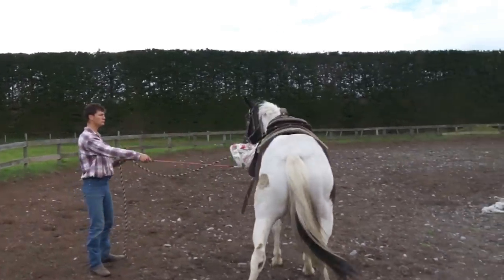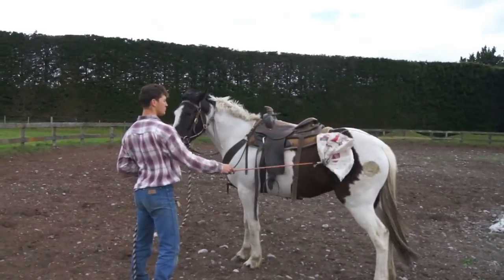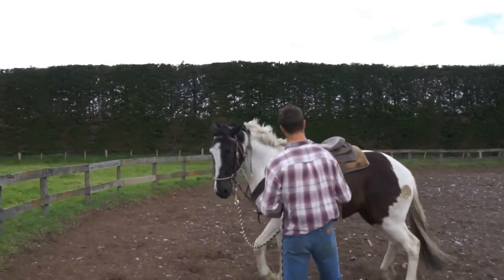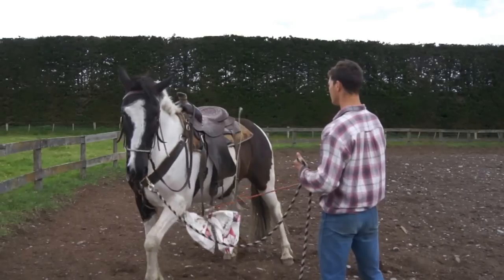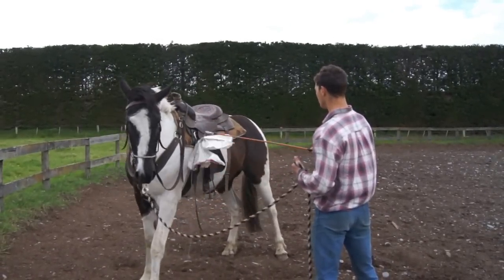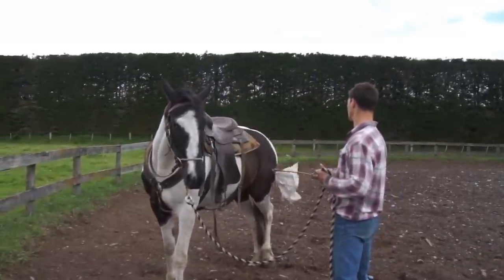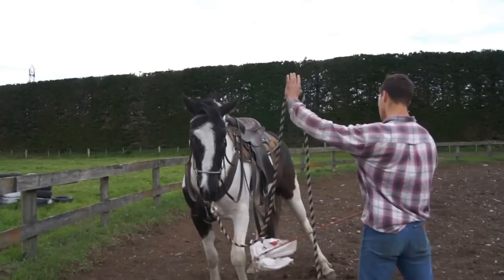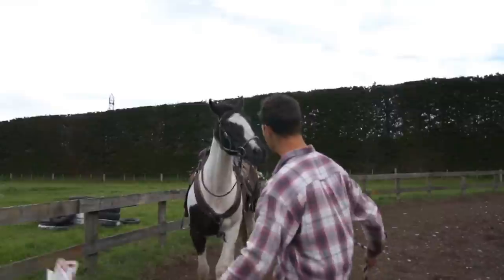Plastic bags and a horse that worries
Working with Ace the horse we go over the most important rule when desensitizing